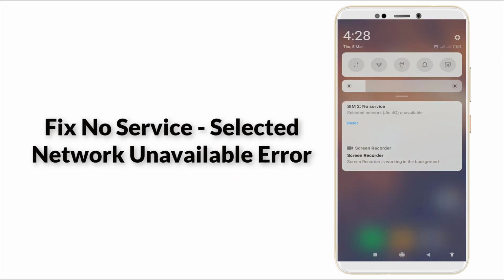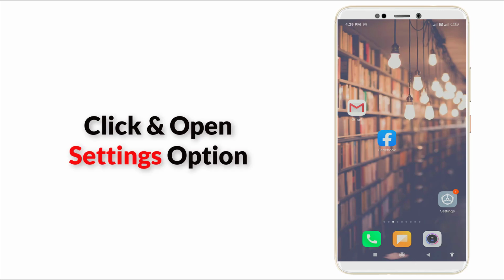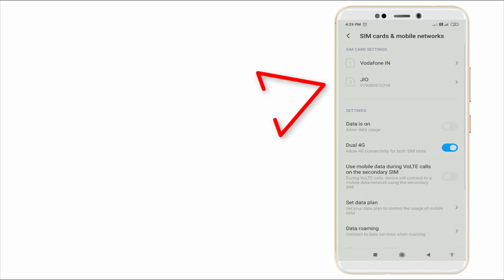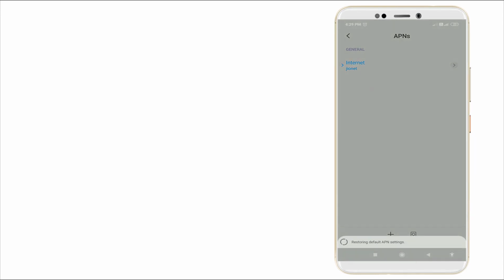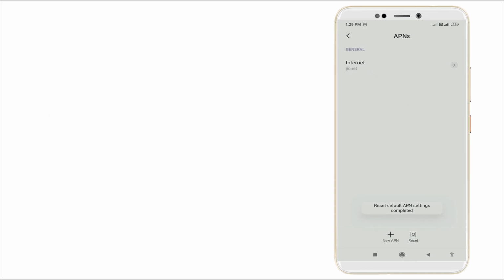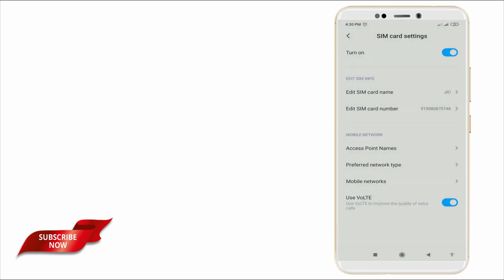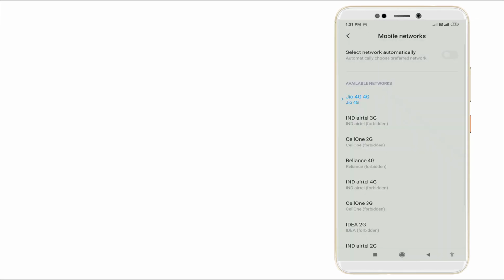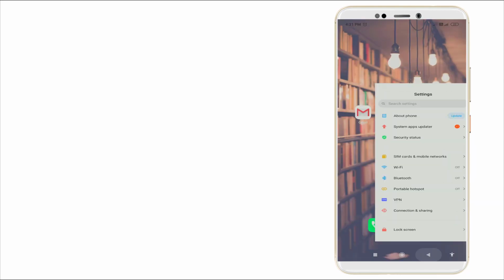How to fix No service Selected network unavailable Error in Android 2020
How To Fix No Service Selected network unavailable Error in Android Device.

FACTORY RESET

Click Settings application.
Then in that Backup and Reset option is there click it.
Next click Factory Data Reset.

CHECK FOR UPDATE

Click Settings.
Next go to About device settings option.
In that Software update option is there click it.
Next Check for update.